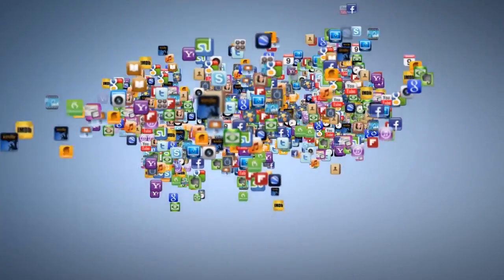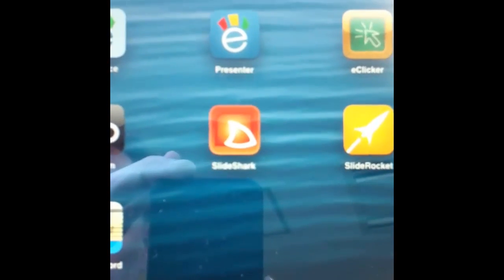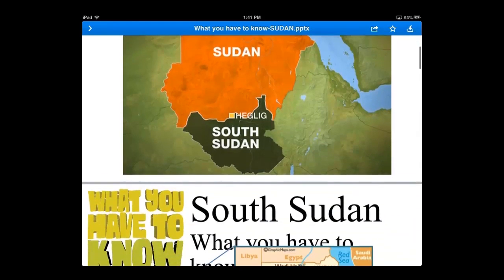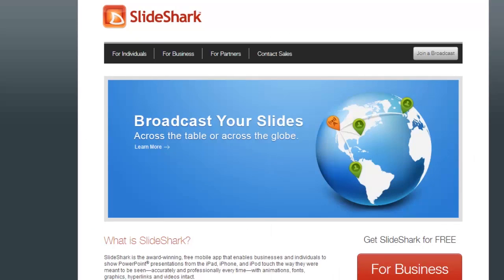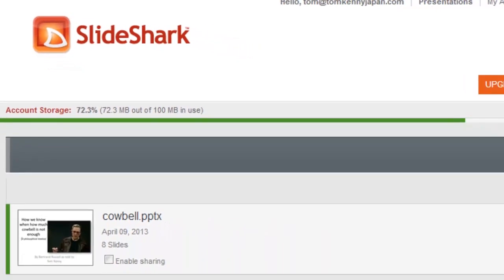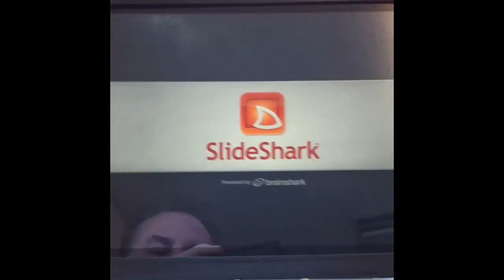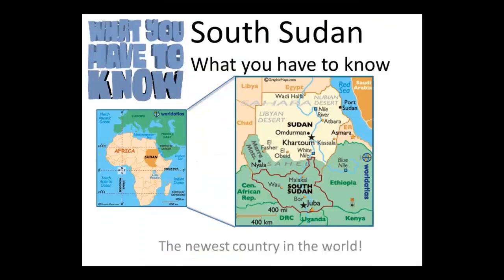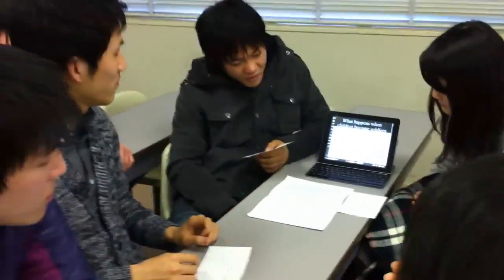Showing a PowerPoint on your iPhone/iPad with Slideshark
Teachers, tell our students about Slideshark. The PowerPoint they made at home can be shown on their smartphone easily when they present in class!